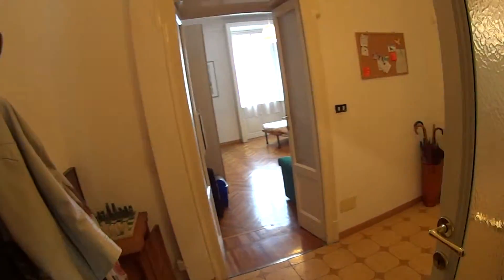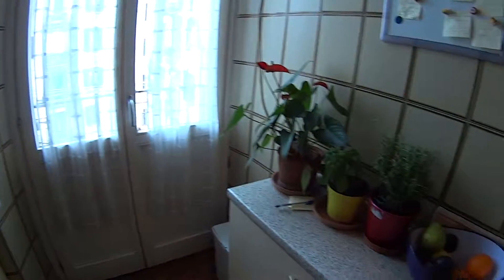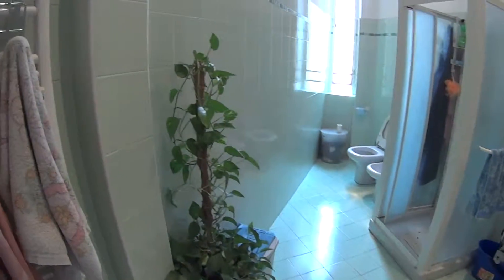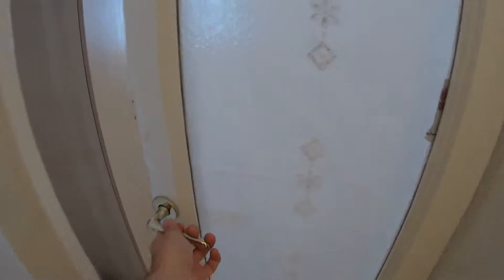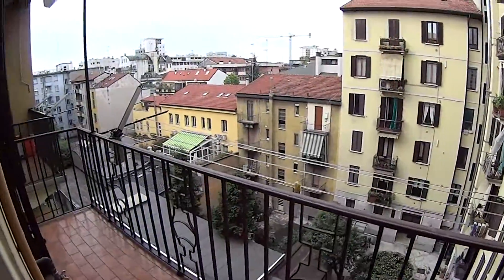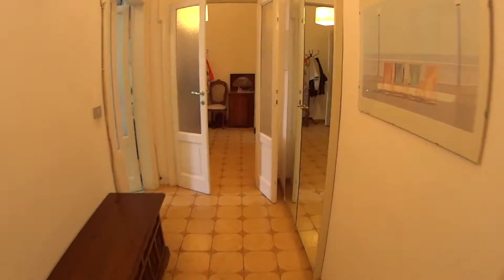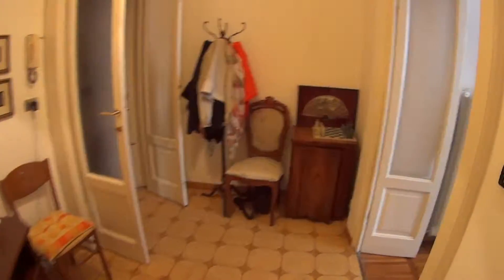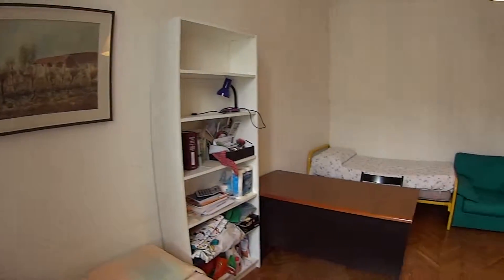Fully furnished rooms for rent in a 3-bedroom apartment in Lorenteggio,... - Spotahome (ref 106096)